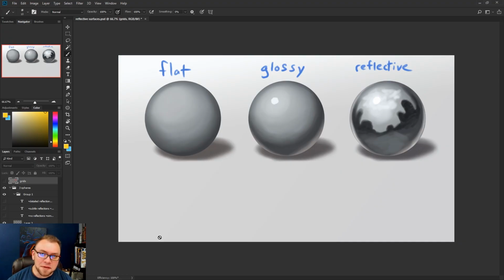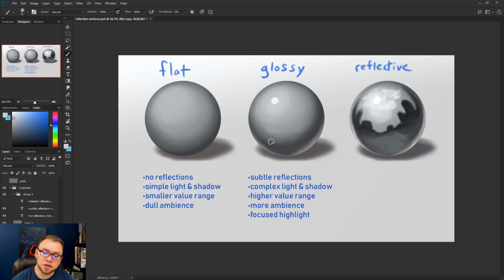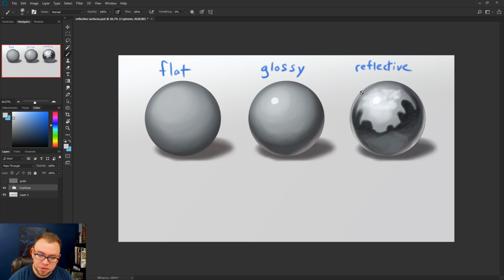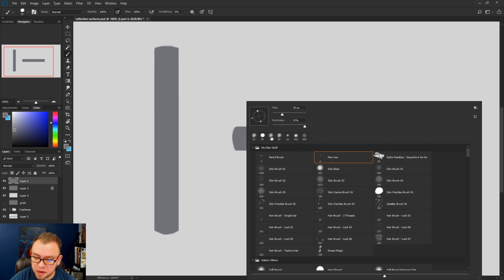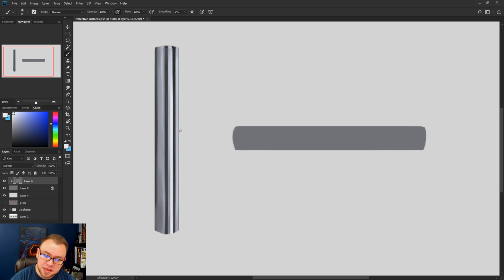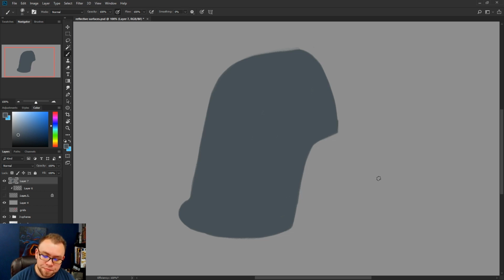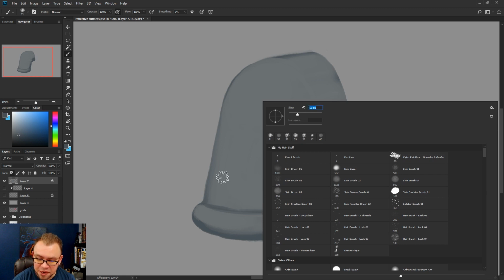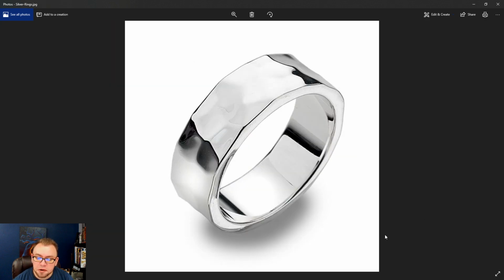How to Paint METAL and Reflective Textures - Digital Art Tutorial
One of the most rewarding textures to paint is metal. It's so cool seeing a piece of artwork start to come to life, and a piece of metal suddenly start to shine and reflect the world around it! This tutorial will show you how to paint those metal surfaces with convincing realism.

Have a fantastic day, and until next time keep creating & take care!

HARDWARE:
USB Condenser mic